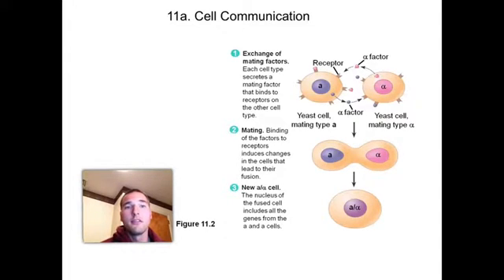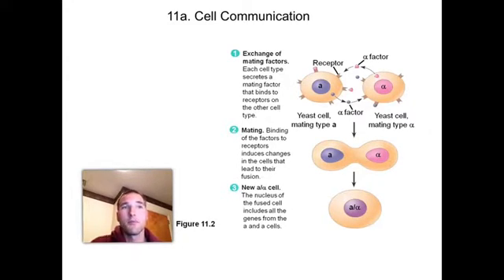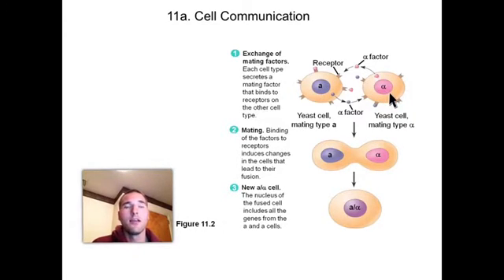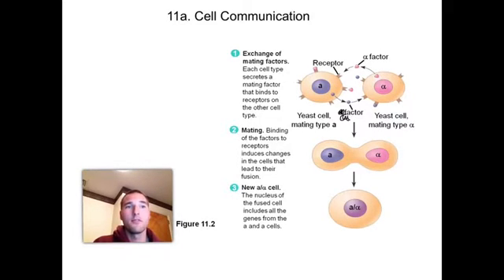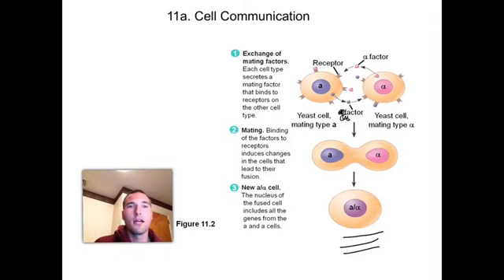11 1a Cell Communication in Yeast